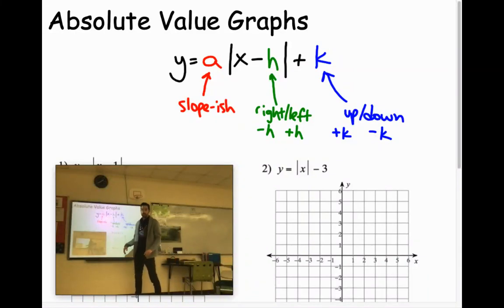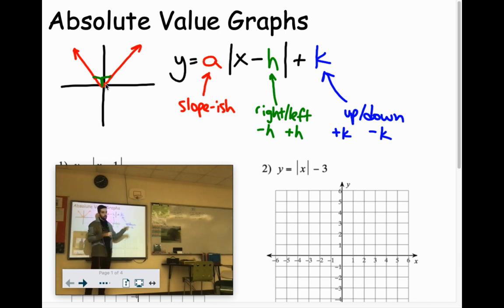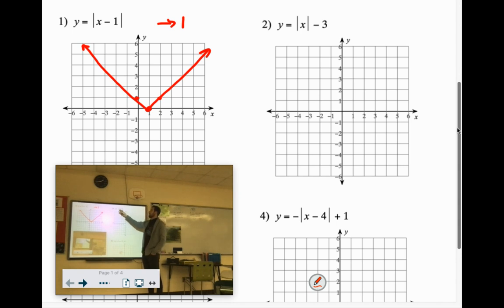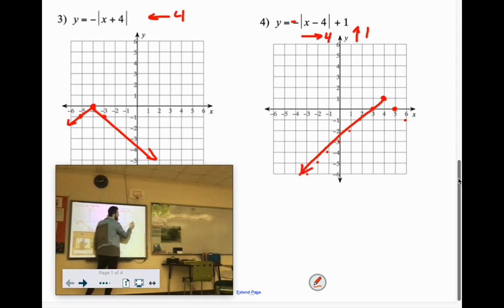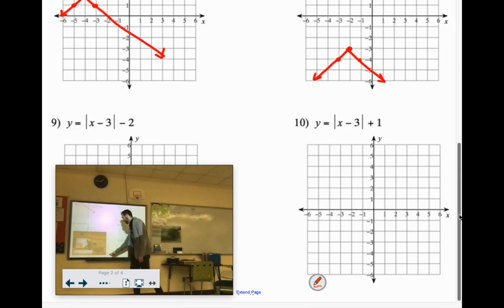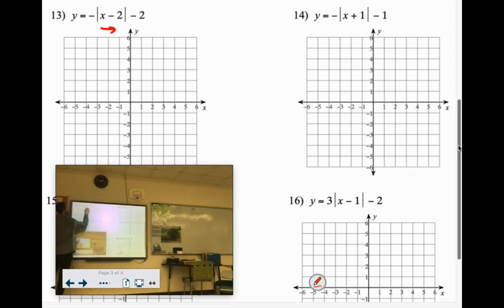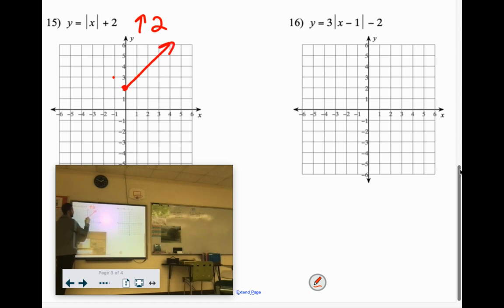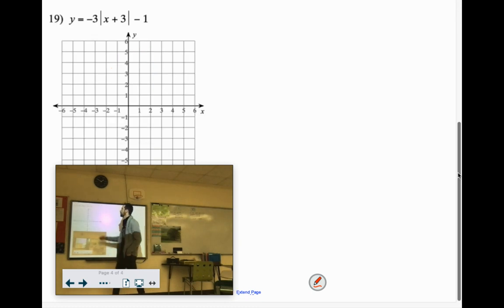IA Absolute Value Graphs